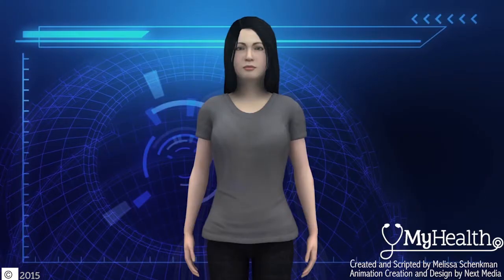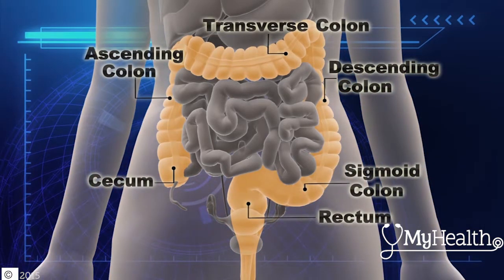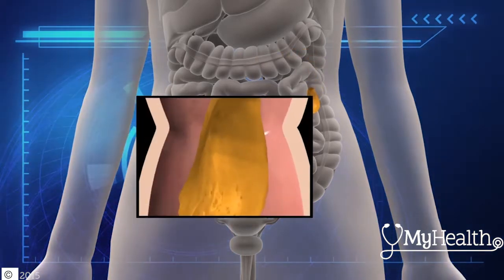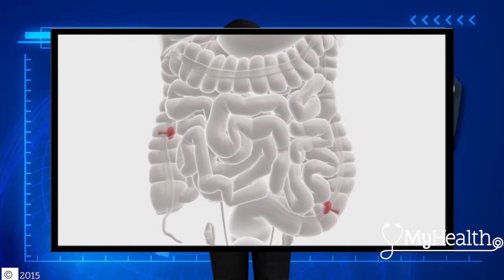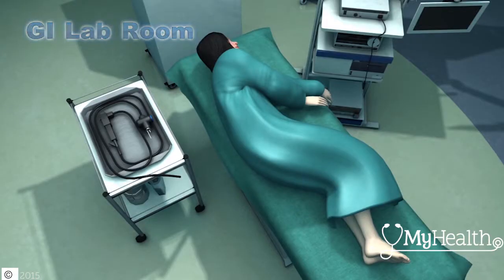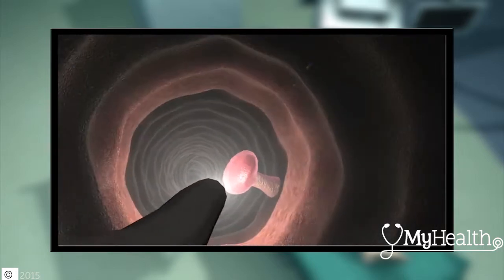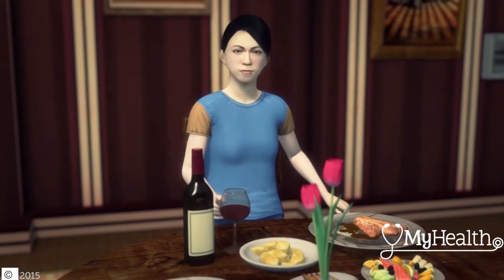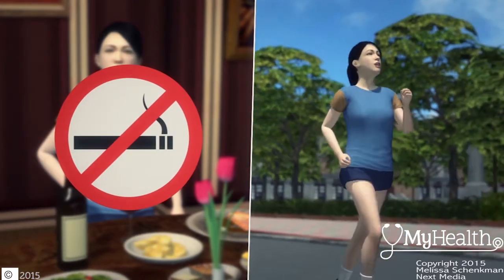Colorectal Cancer Animation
From what the normal colon does, to screening for colorectal cancer and beyond.